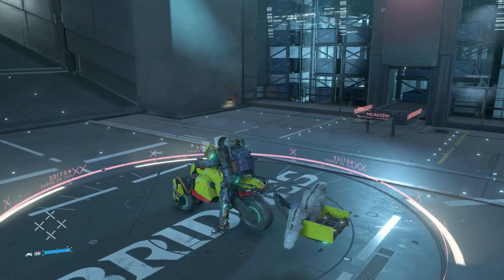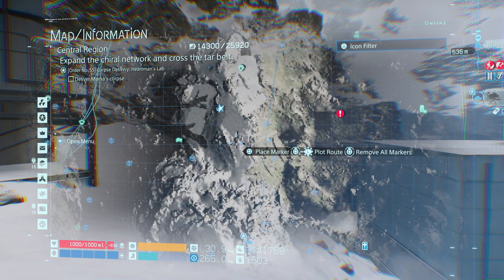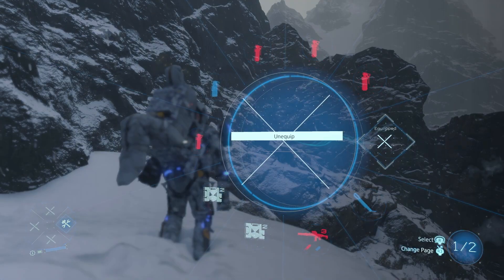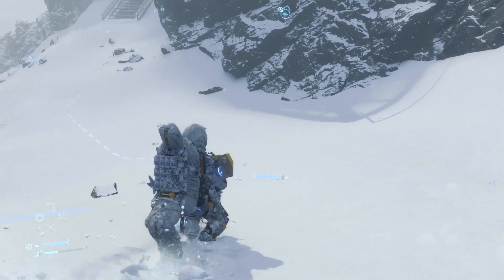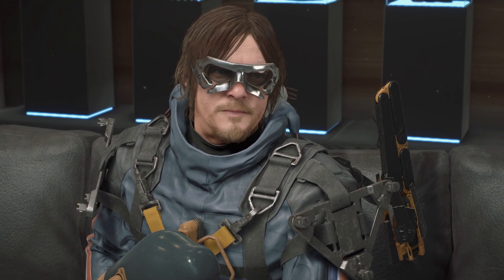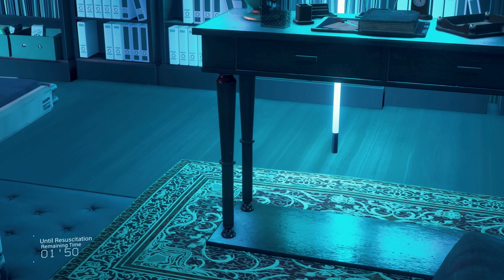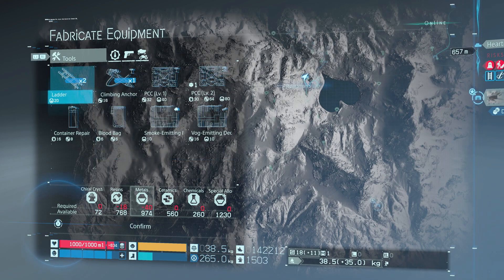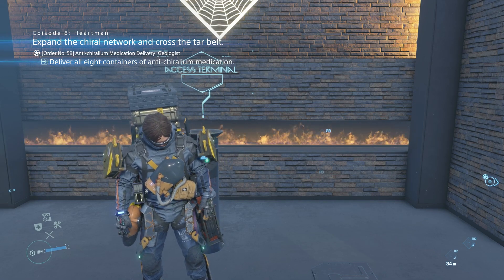Heart to Cold Heart | Let's Play: Death Stranding - Episode 72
There was once a monk who died in such a way that his body has never decayed, even to this day. Mama's body seems to have much the same properties, for mysterious reasons. Fortunately, her sister is OK with us taking it to a local scientist to try and figure out why.